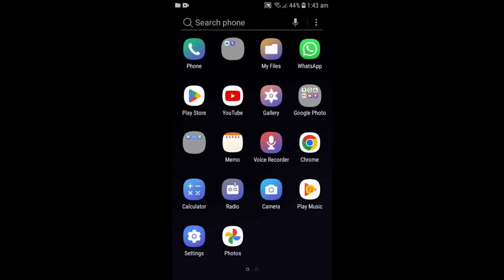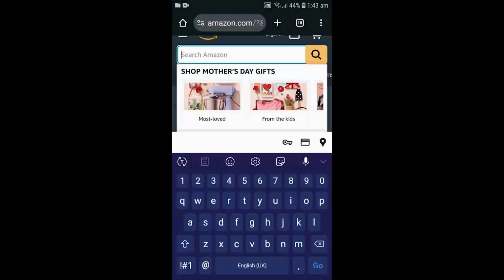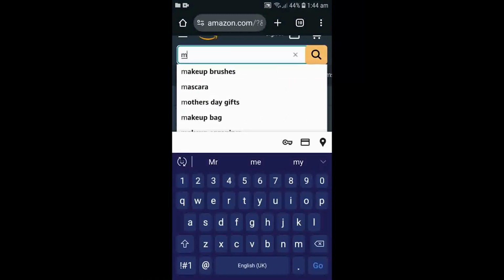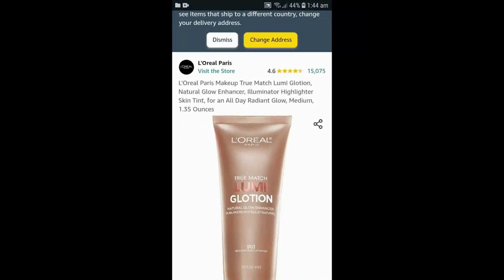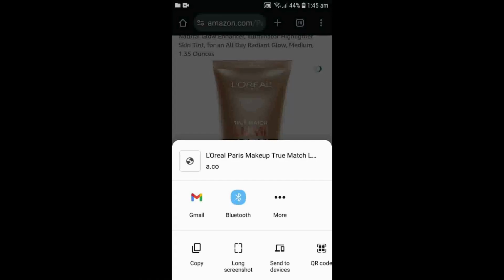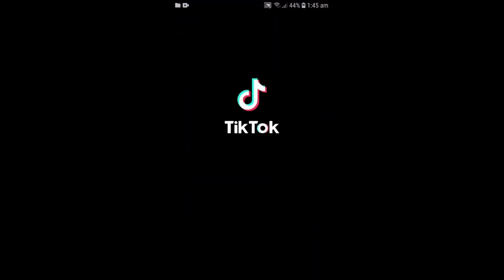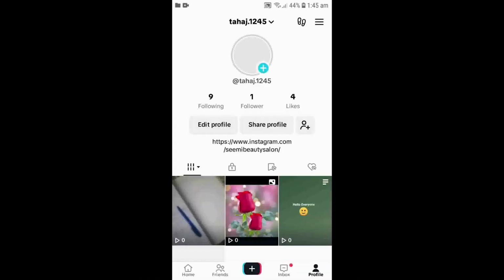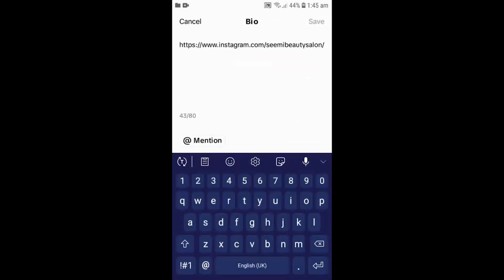How to Add Amazon Affiliate Link on Tiktok (Full Guide)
How to add amazon affiliate link on tiktok.

In today's video i'm going to show you how to add amazon affiliate link on tiktok, easy and simple tutorial to follow.